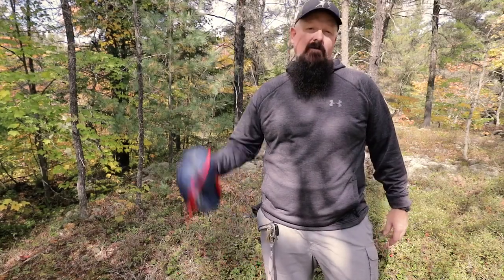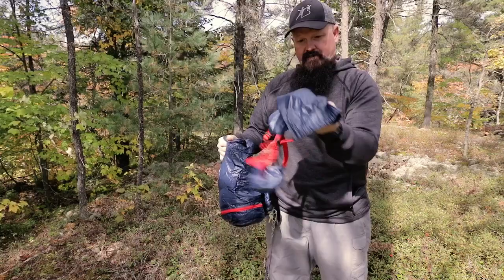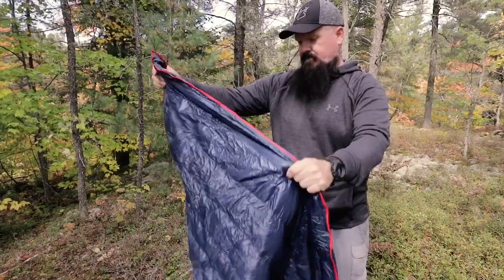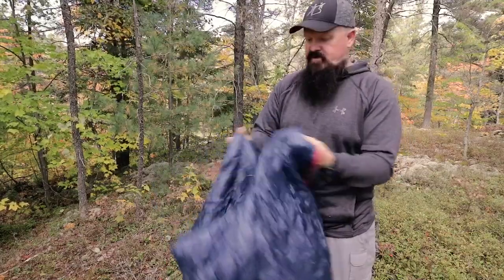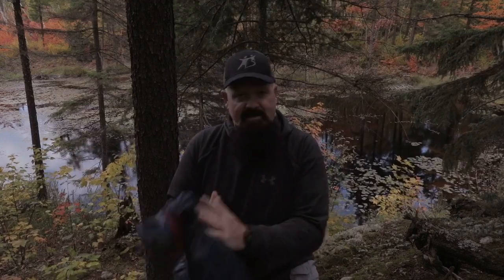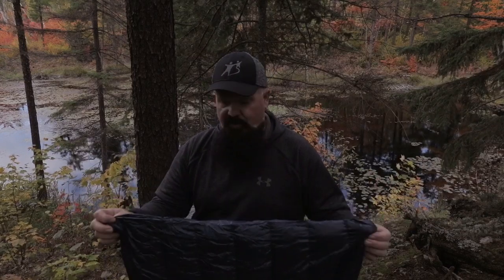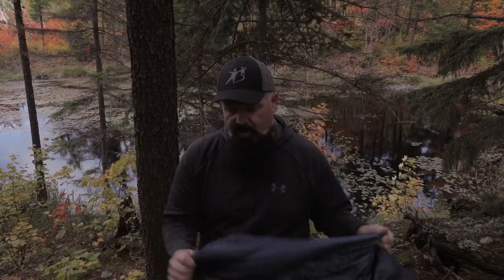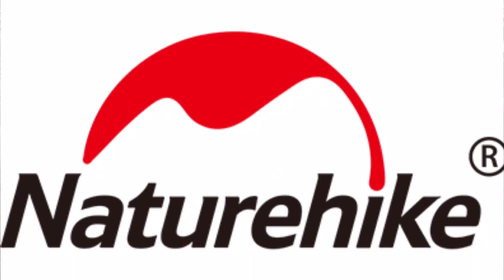Naturehike Ultralight Compact Sleeping Bag Review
My review of the Naturehike CW 280 Lightweight Compact 800 Fill Power Goose Down Sleeping Bag. A lightweight rectangle sleeping bag.

If you have found this video to be valuable, or at least entertaining, you can ‘buy’ me a coffee to say thanks here 👉🏻